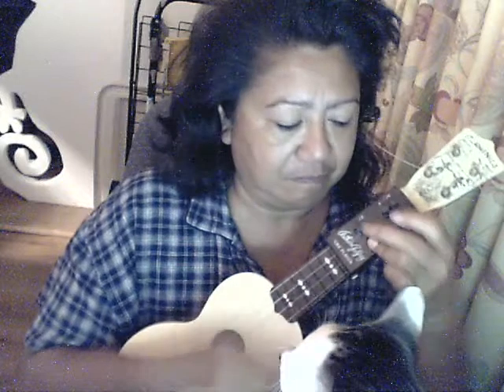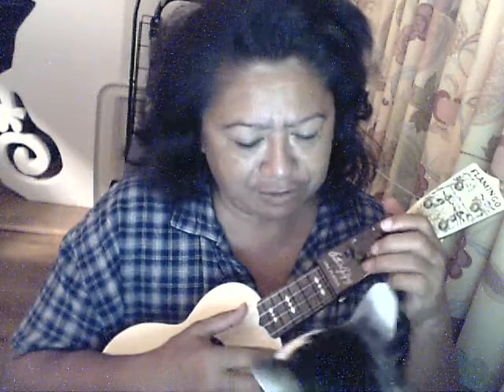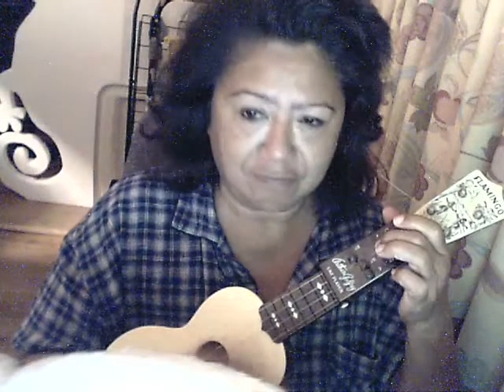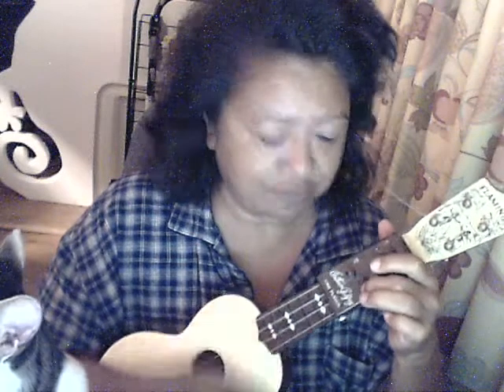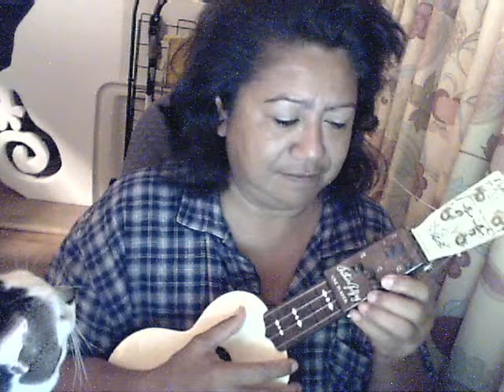This is my Arthur Godfrey ukulele with an Arthur Godfrey ukulele player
My cat Tom and me showing my Arthur Godfrey ukulele